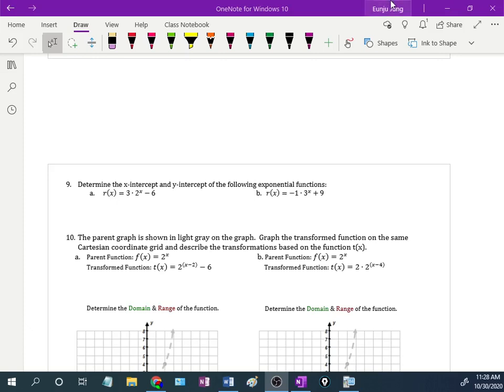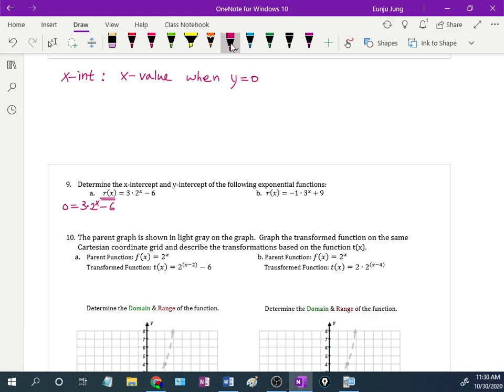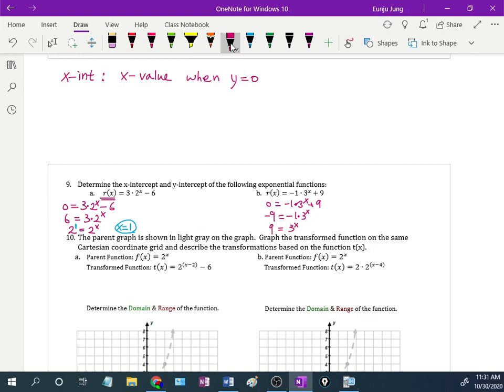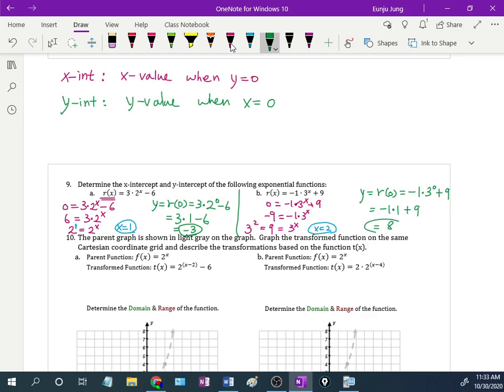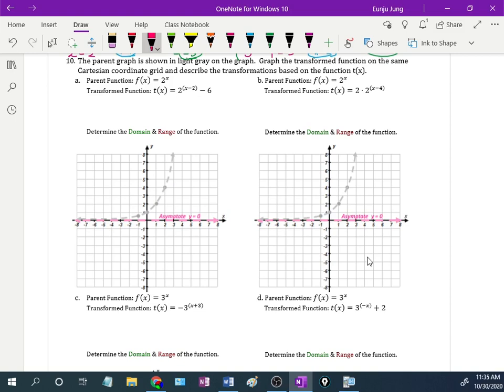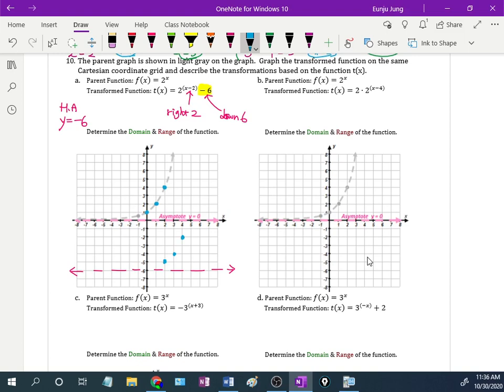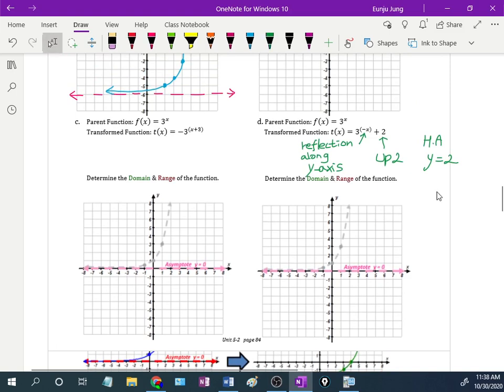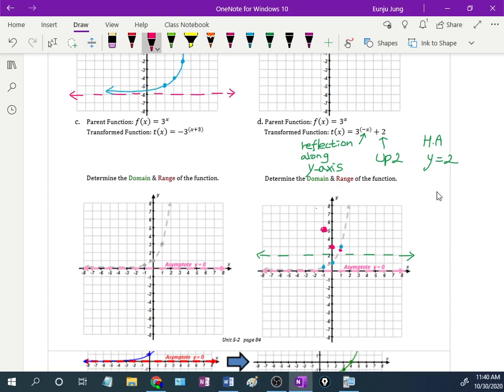U5-2 #9, #10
#9 Finding x-intercept and y-intercept
#10 Graphing exponential functions using transformation